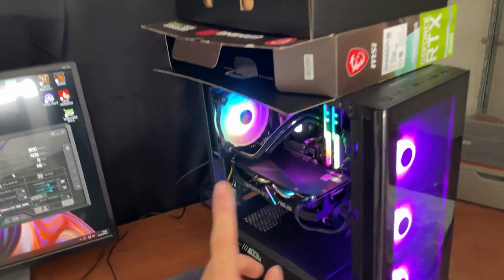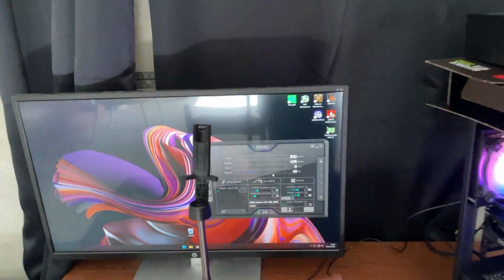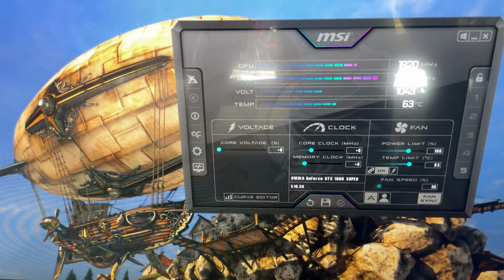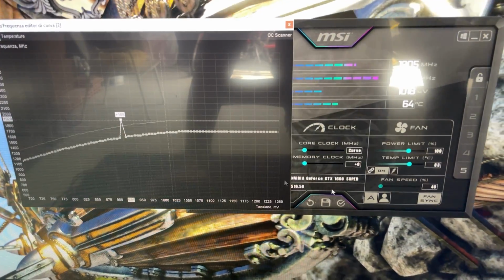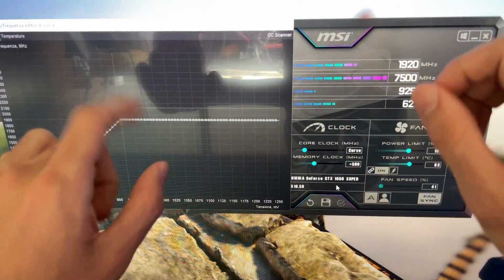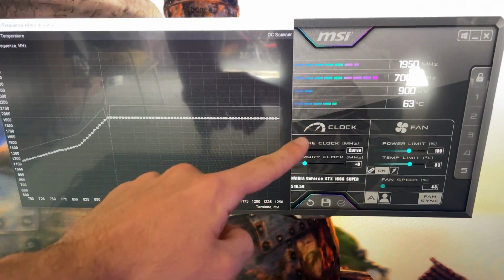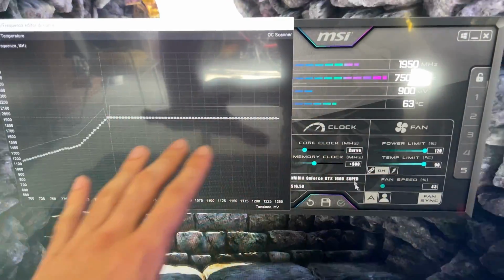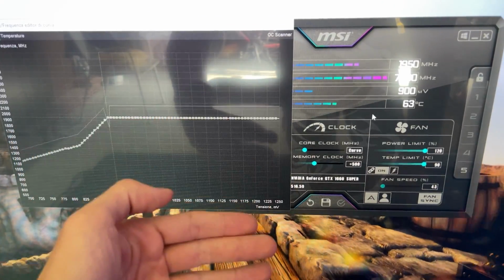Undervolt your GTX 1660 Super for more FPS! - Tutorial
Undervolting really seems to be the best option in terms of GPU optimization both for the RTX 3000 and GTX 1600 series. Be it a 3090, 3080, 3070 or even a 3060 Ti, I’d still recommend doing it. If you do it properly, you’re gonna lose virtually 0 performance or even get an increase, while dramatically reducing heat and power consumption. Today we are featuring a GTX 1660 Super Asus Dual and using a 750W 80 Plus Gold Corsair PSU!